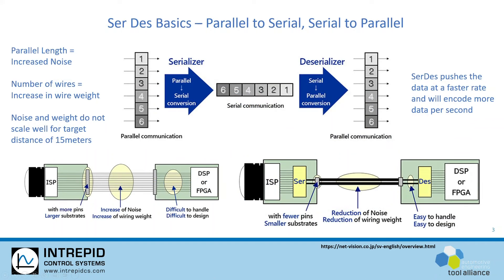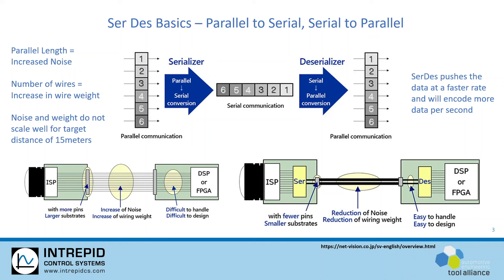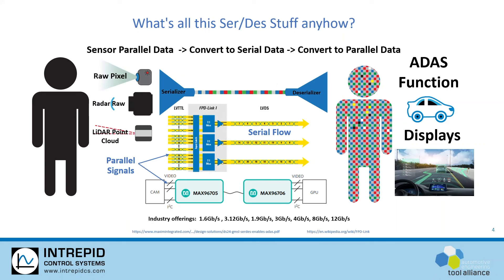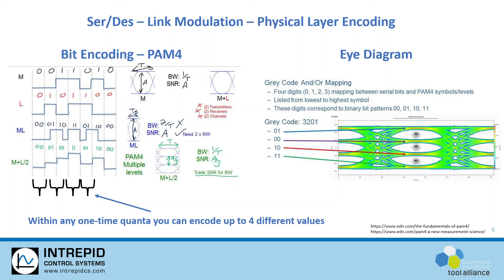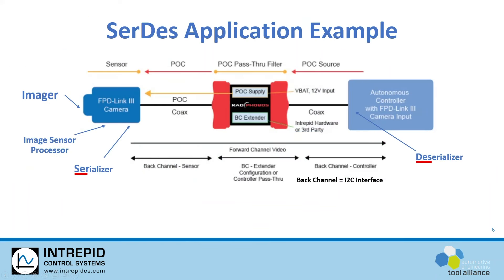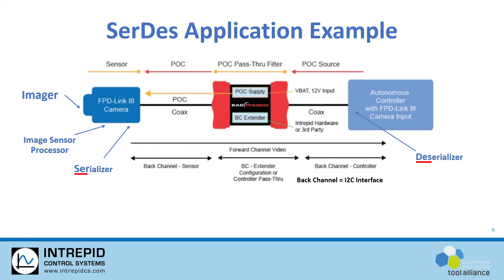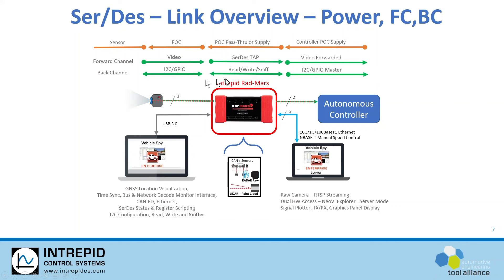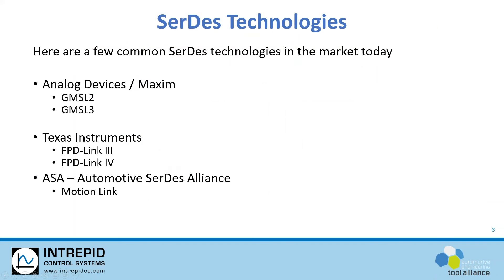SerDes (Serializer/Deserializer) Explained in 5 Minutes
Learn everything about Serializer/Deserializer (SerDes) in just 5 minutes with this concise and informative video. Discover what a SerDes is, its purpose and applications, and how it works in digital communication systems. This is the perfect opportunity for you to quickly understand the basics of SerDes and expand your knowledge in the field of digital electronics. This video provides a high-level overview of SERDES and is the perfect starting point for anyone interested in this topic. Watch now!